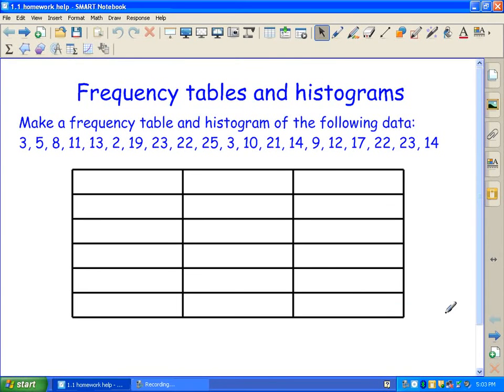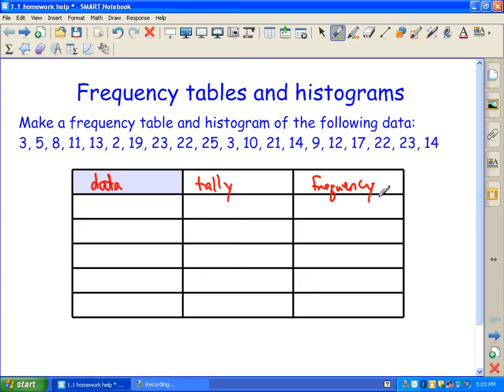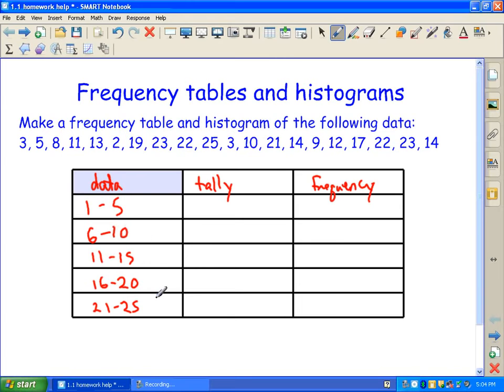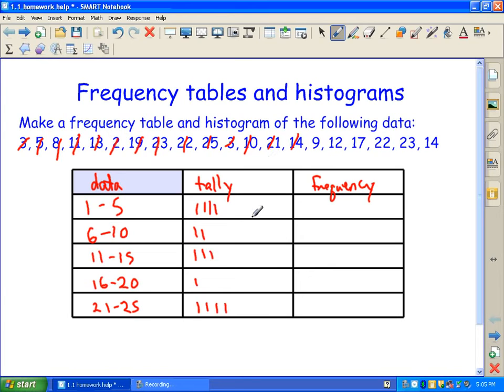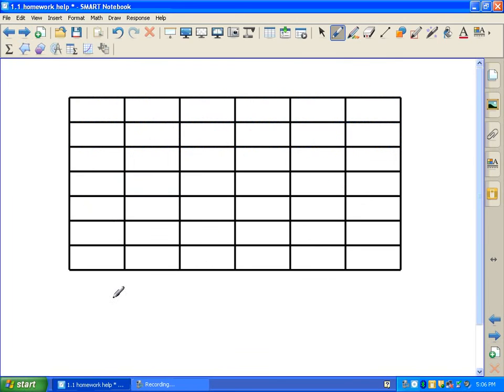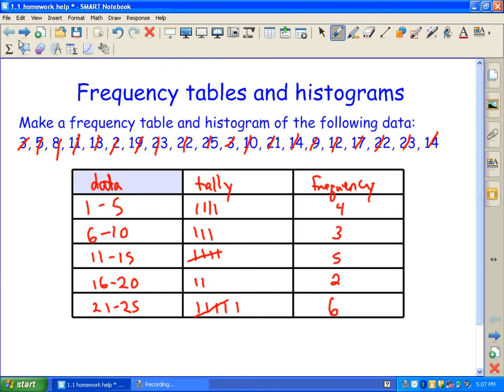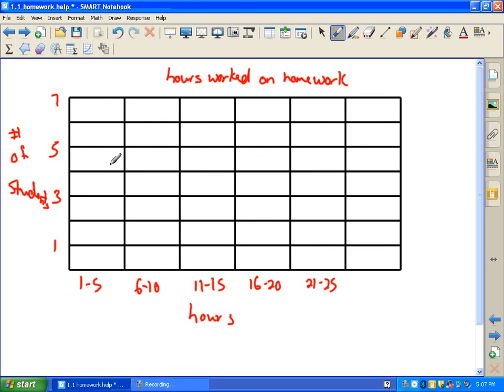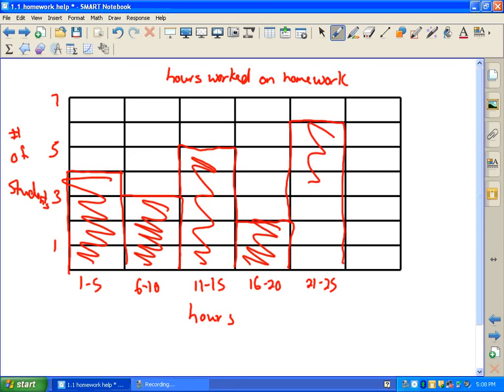frequency tables and histograms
To form an frequency table followed by construction of histogram